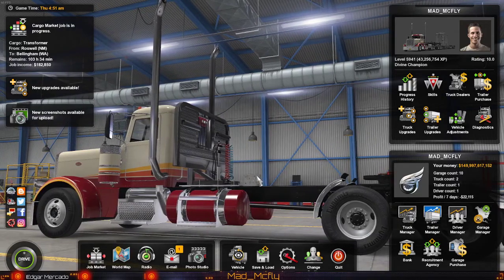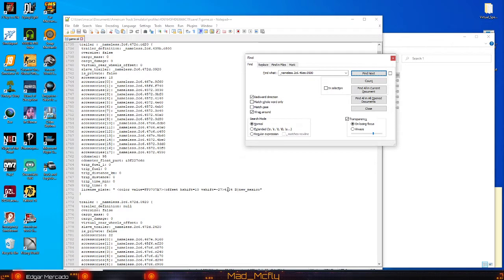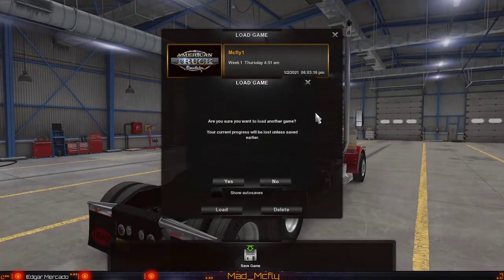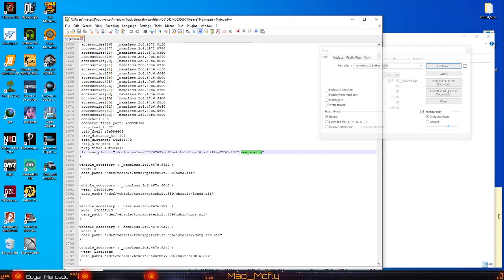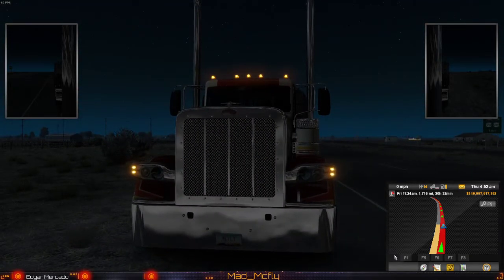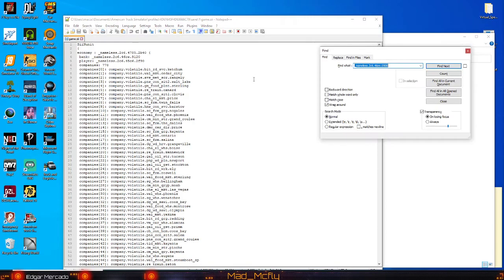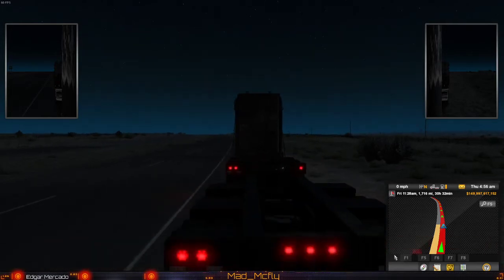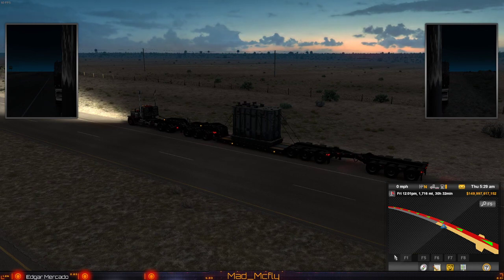American Truck Simulator Save/Edit Tutorial. LICENSE PLATES